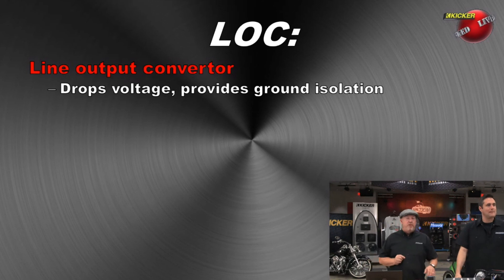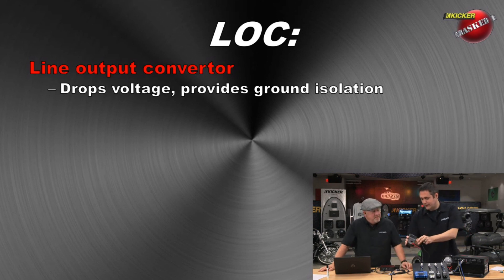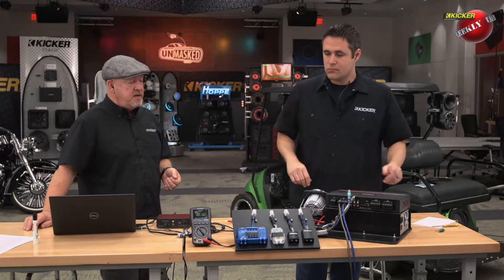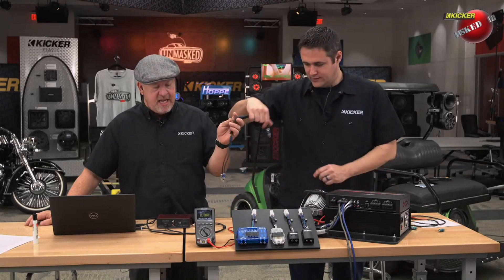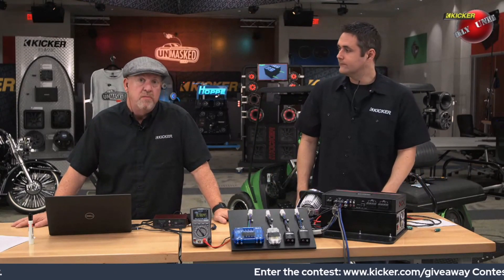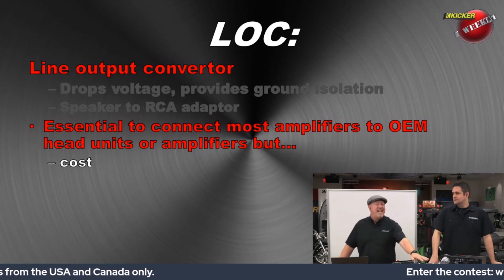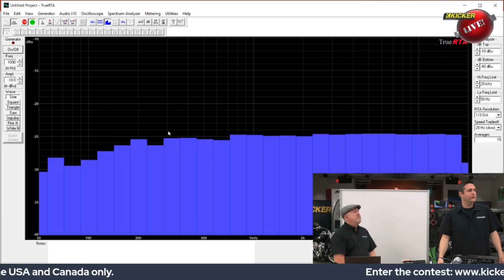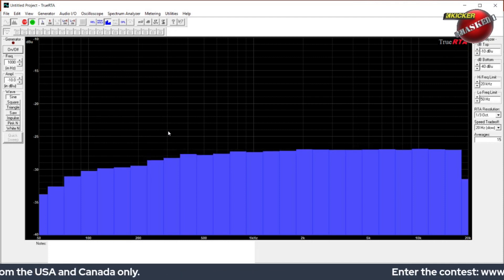Line Output Converter Live Demo - KICKER UnMASKED - Shorts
Line Out Converters can save - or savage - your sound quality. We talk about what the actual differences are in different converters using a test track and an RTA (Real Time Analyzer).